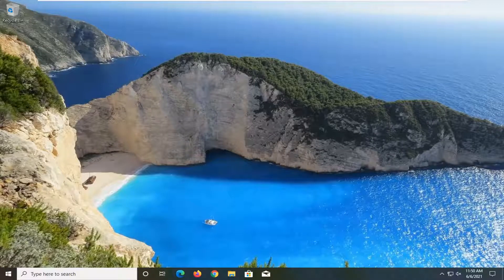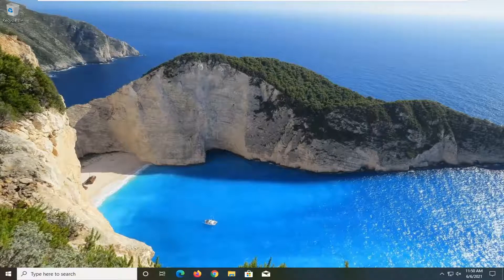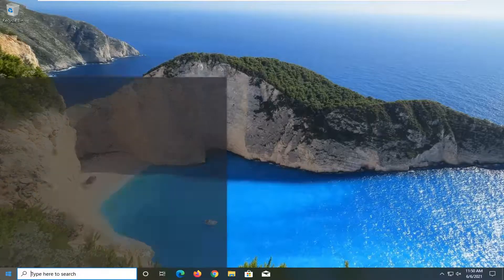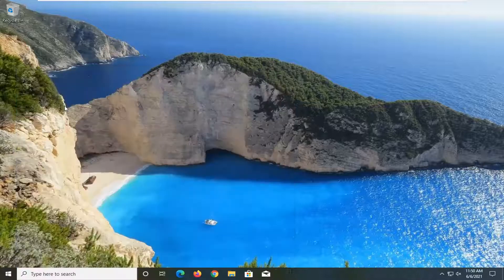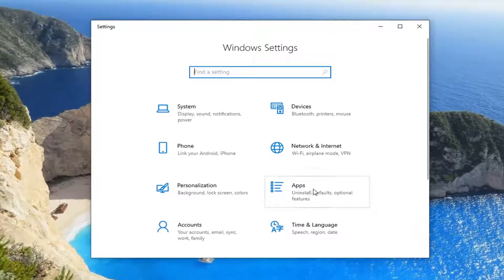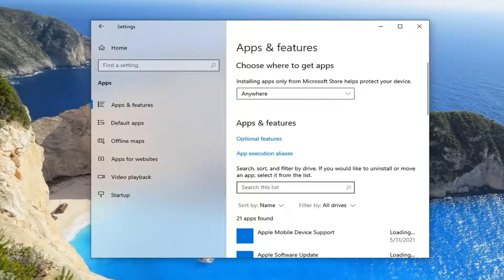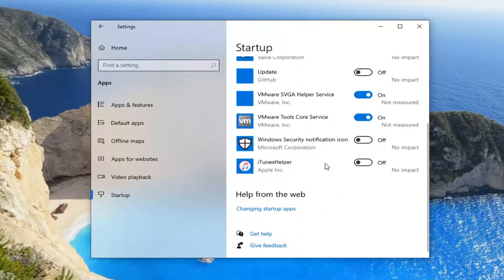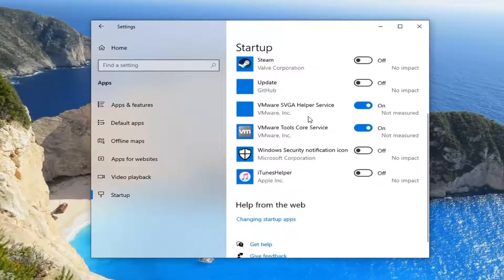How to Manage Startup Programs in Windows 10 - Complete Solution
Startup apps and programs are often convenient if you want to save time when you turn your computer on. However, you might have experienced that when many programs try to start at once, your computer can take a long time to boot up successfully.

There are certain types of programs you want to start automatically, such as antivirus and webcam software. However, many apps unnecessarily muscle their way into your startup routine, chewing up memory and resources and potentially hampering your PC's performance.

Changing your startup programs is a simple way to boost your computer’s load time and get rid of programs you might not necessarily need. There are easy ways to do it regardless of what type of operating system you have. We’ll walk you through the process step by step and help identify and deactivate programs that are bloating your startup.